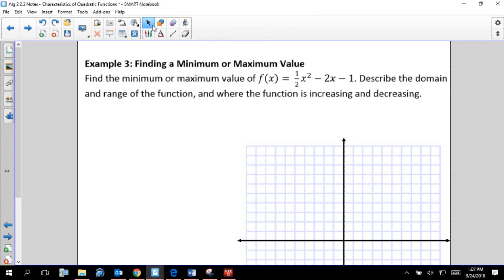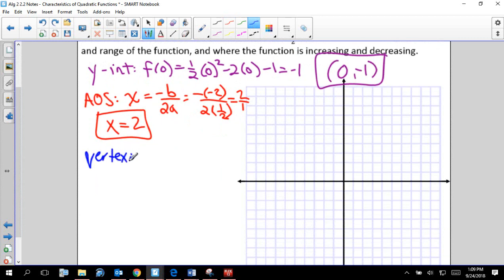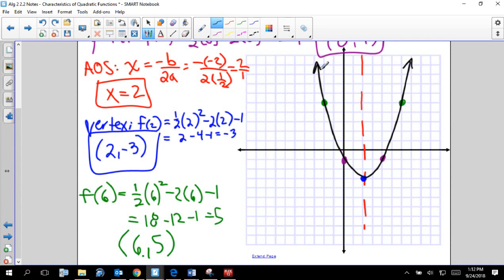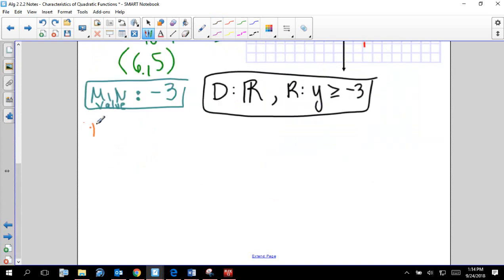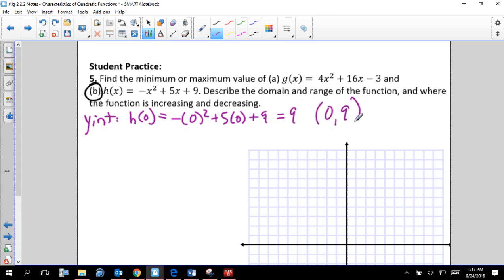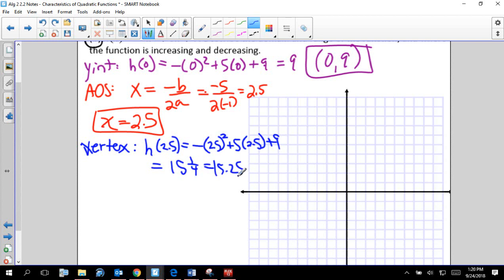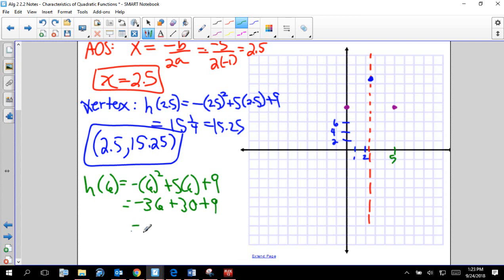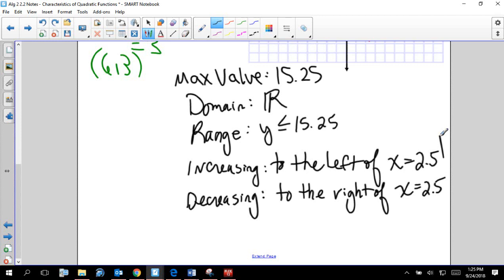Alg 2 2 2 Notes Day 2 Increasing Decreasing Max or min